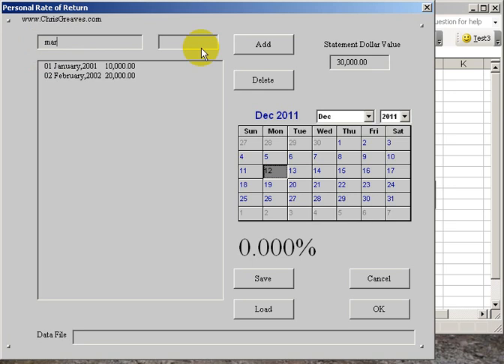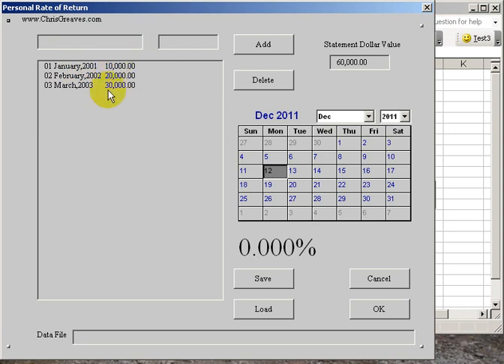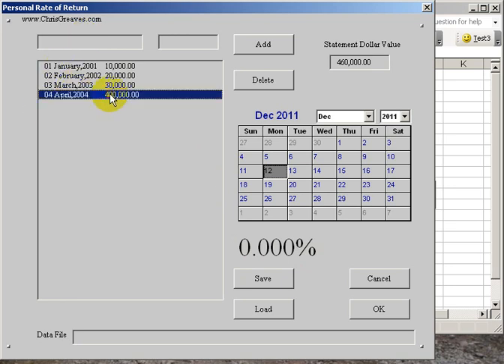ROR_002.wmv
How easy it is to add, delete and change date in the calculator!